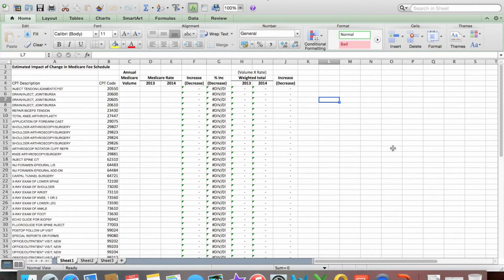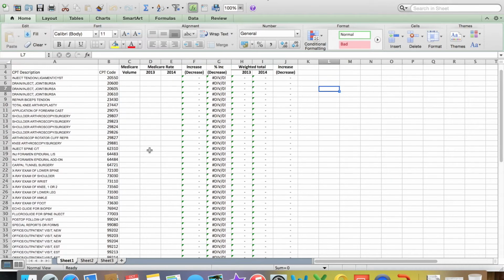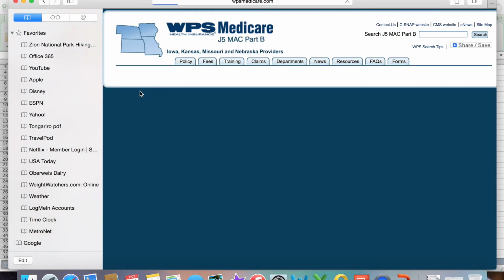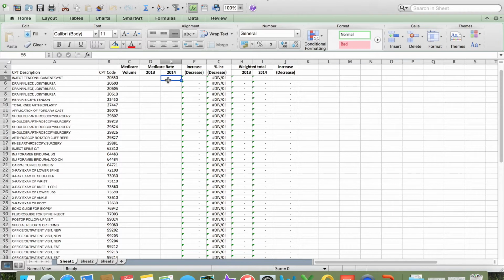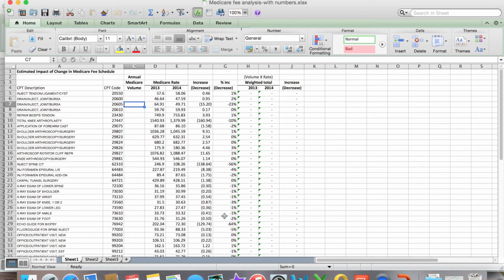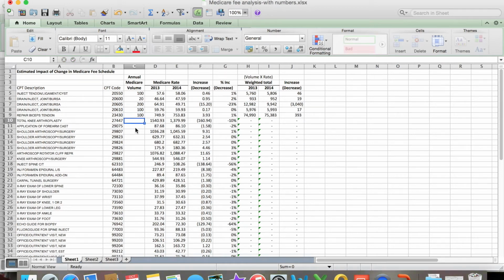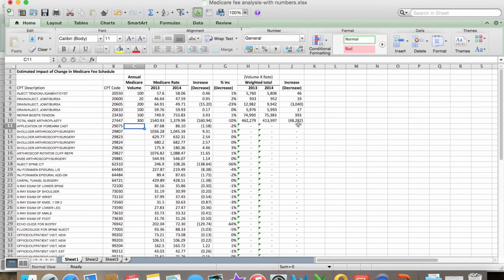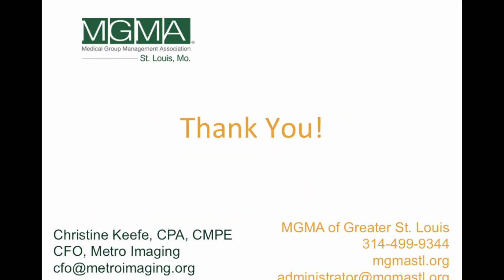MGMA Reimbursement Estimate Video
by Chris Keefe, CFO, Metro Imaging